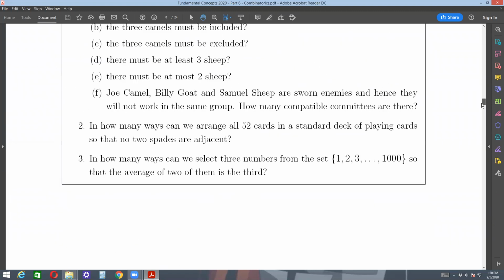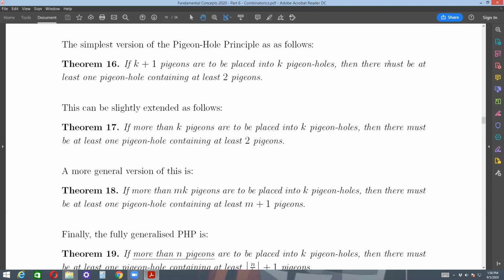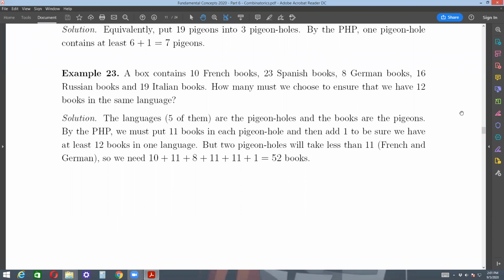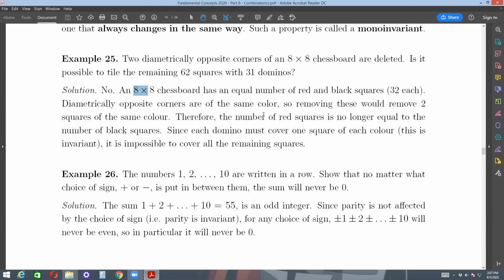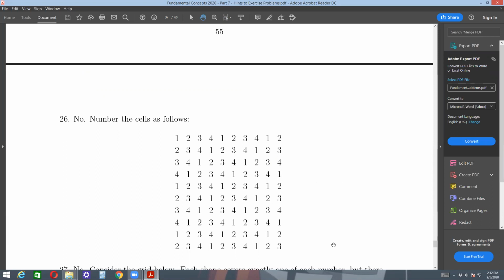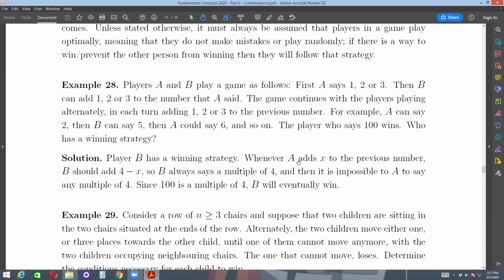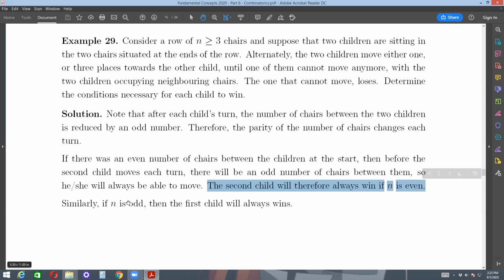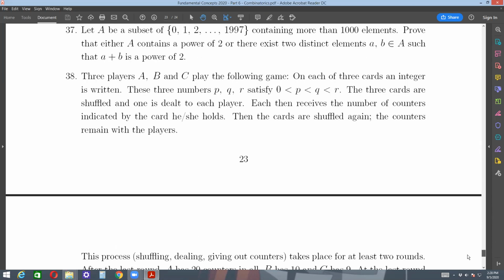Combinatorics Fundamentals (Part 2 of 2)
A review of the basics of olympiad combinatorics, done as part of the TTMO Training 2020.